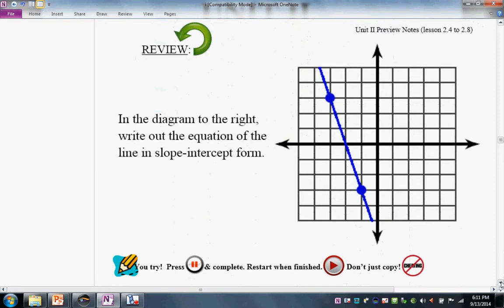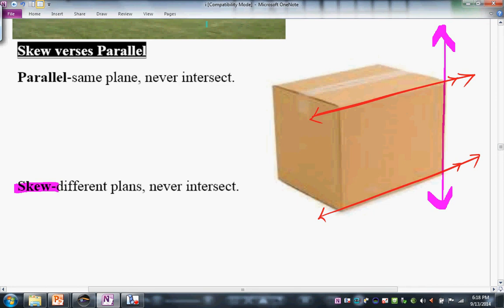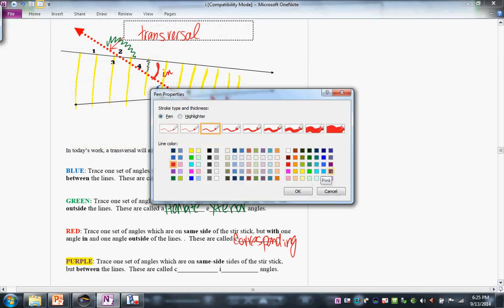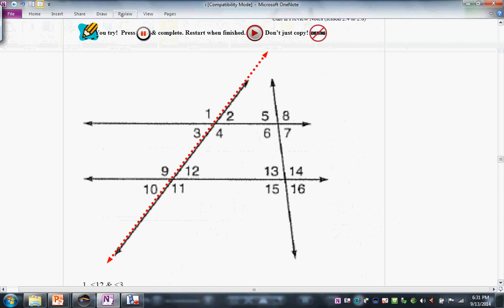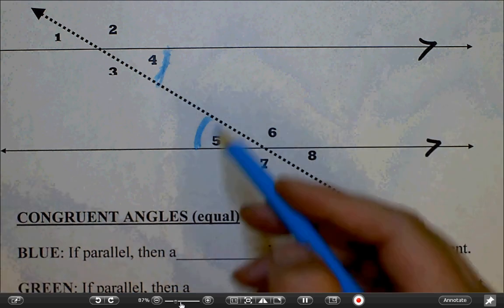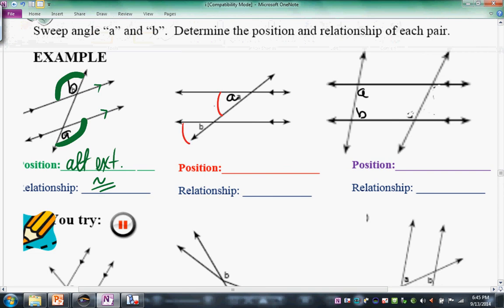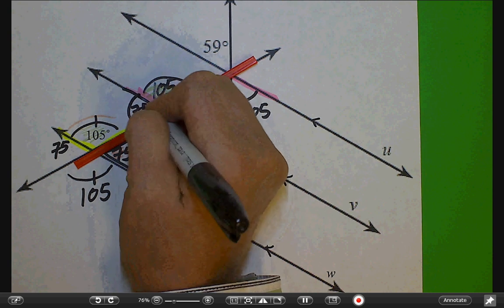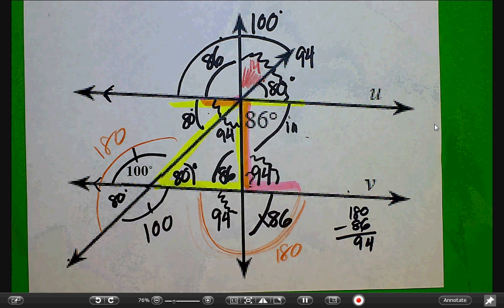Preview Video & Notes 2 6 Parallel Lines & Angles